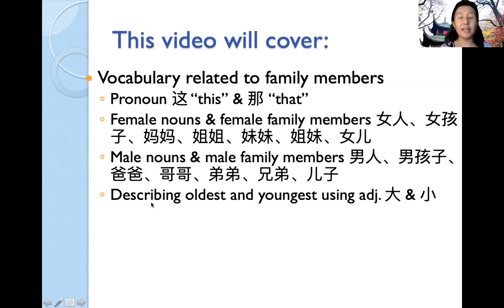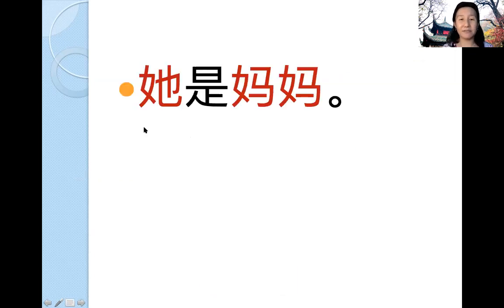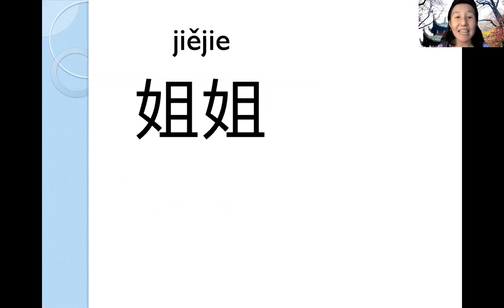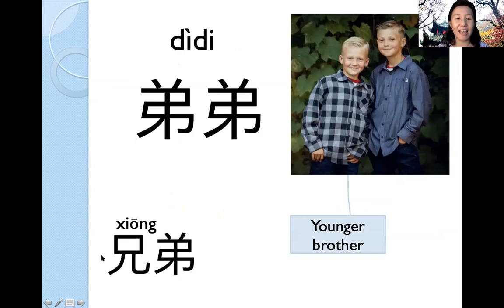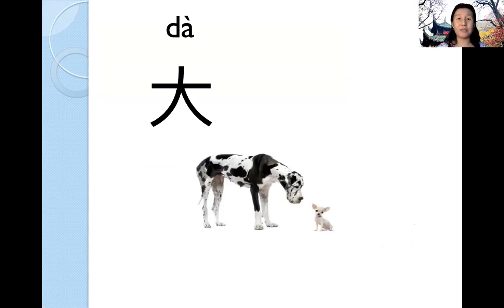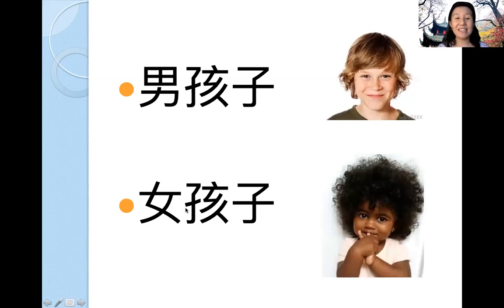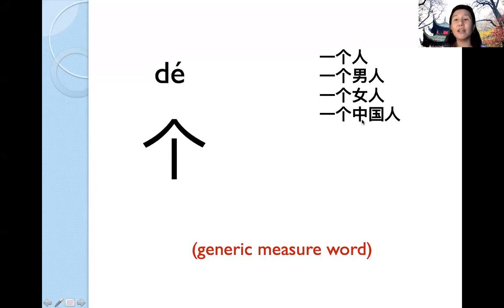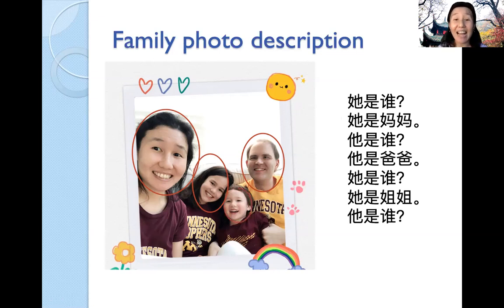Introduction to Chinese: Family Members in Chinese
In this video, you will learn about how to say various family members in Chinese